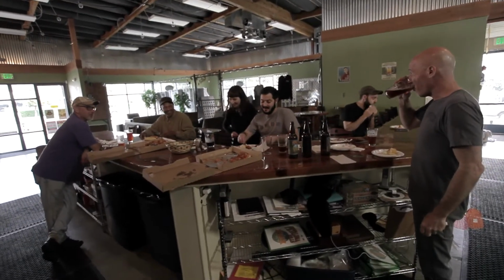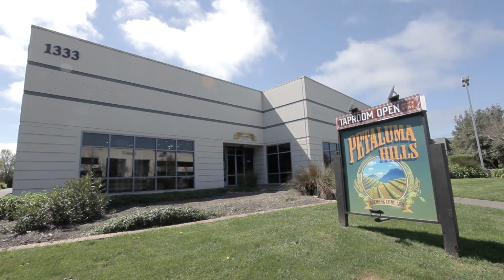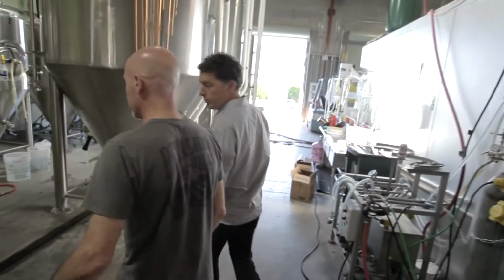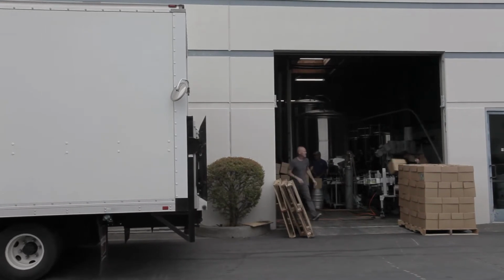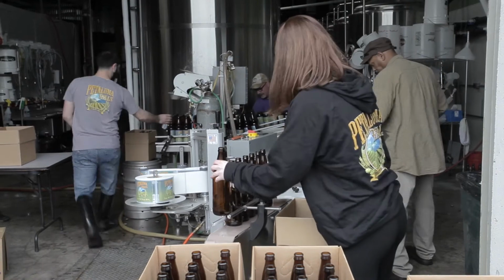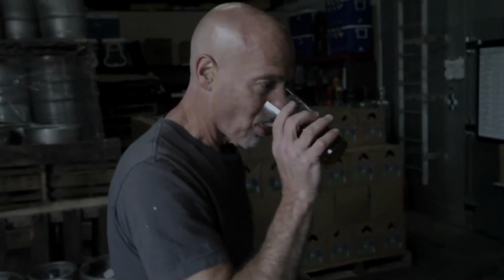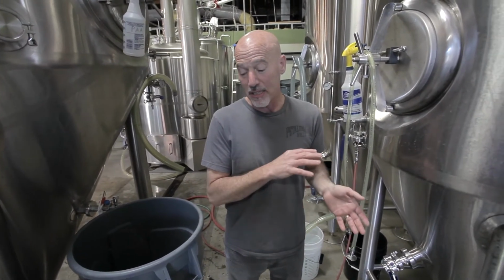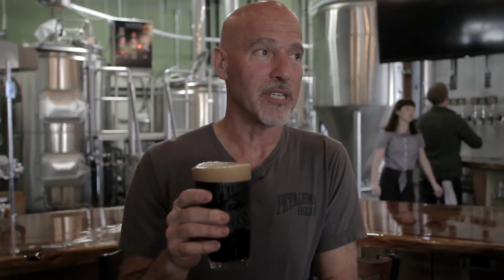The Bohemian Life: Petaluma Hills Brewing Company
In this episode of the Bohemian Life we drink beer with J.J.Jay, owner and brewmaster of Petaluma's Petaluma Hills Brewery.